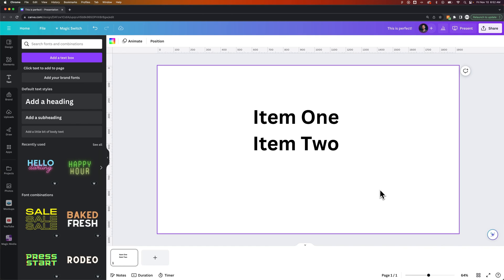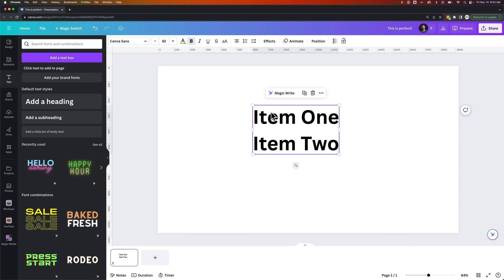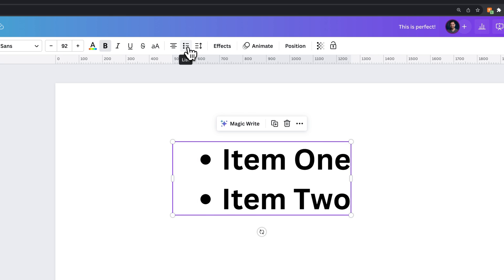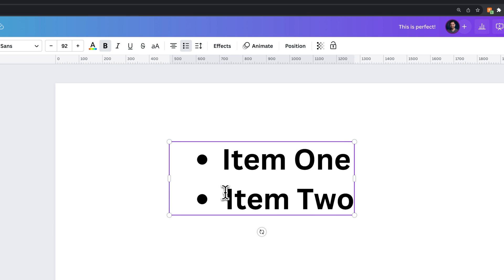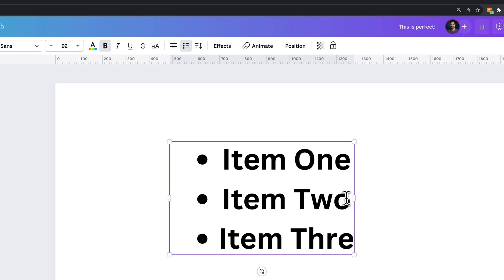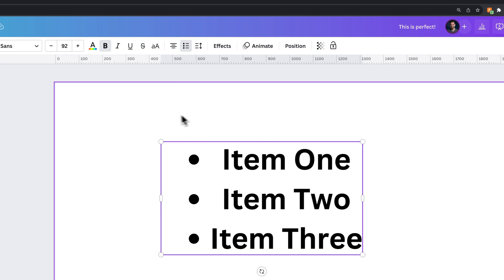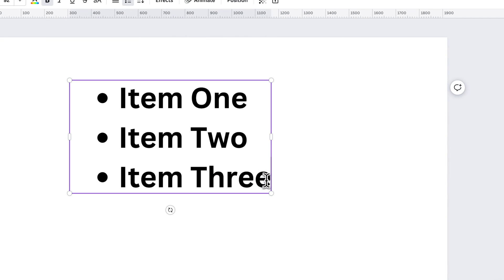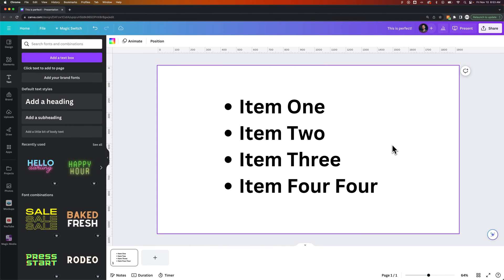How to Add Bullet Points in Canva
In this Canva tutorial, learn how to add bullet points in Canva.